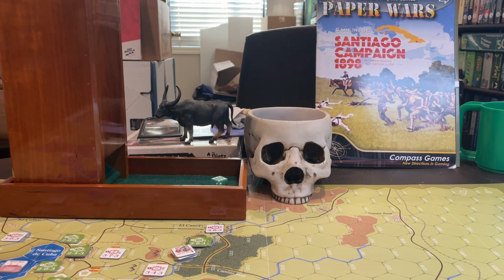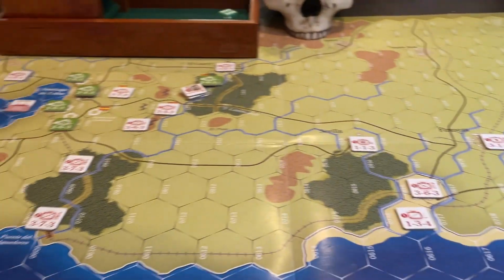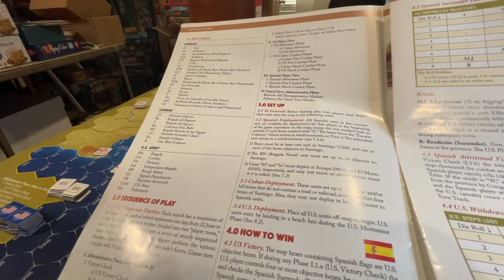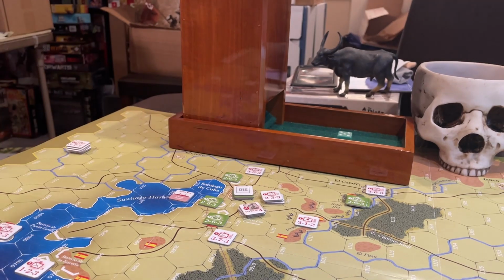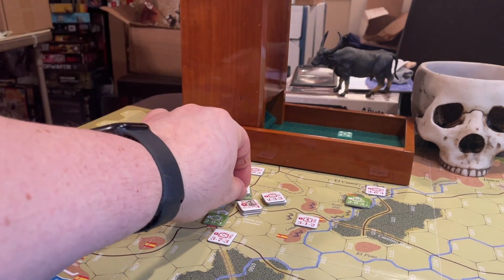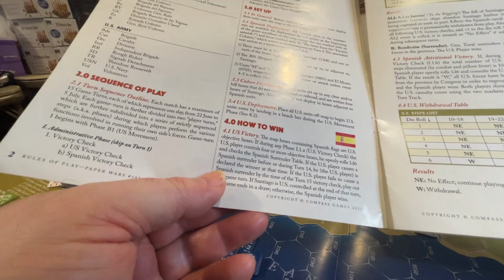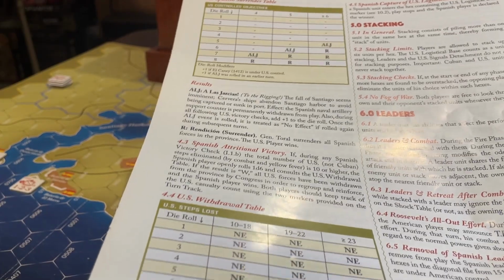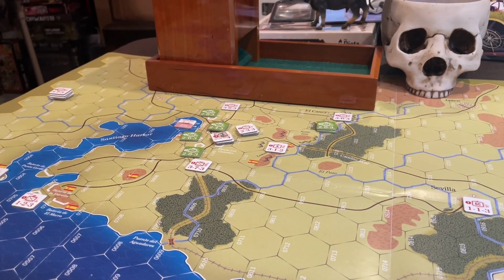Santiago Campaign How-to-Play part 3 and Continued Playthrough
Meandering Mike in the Man Cave of Madness finishes up his coverage of the Santiago Campaign 1898 How-to-Play with a playthrough of the Spanish attempt to retake Santiago. Will it succeed, and if it does, will it even matter?